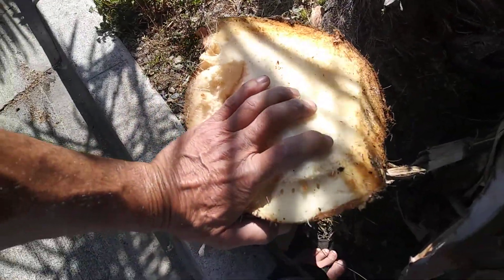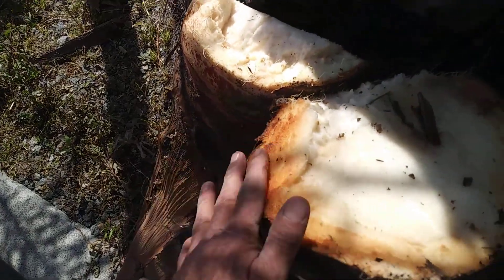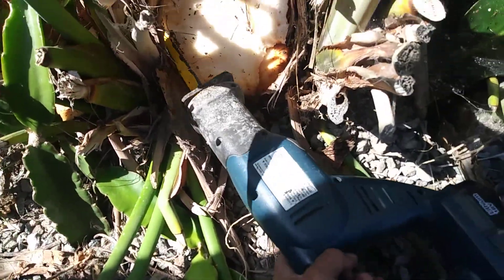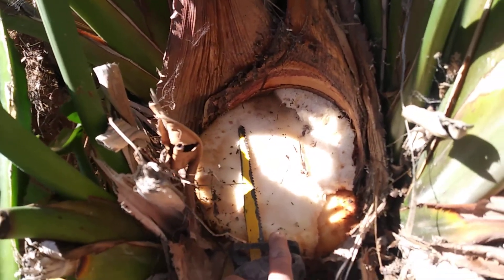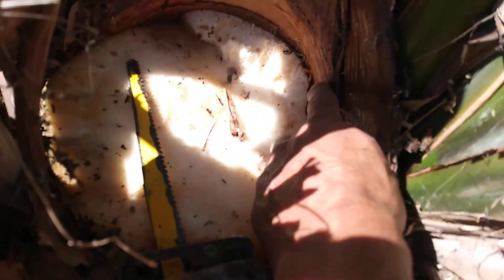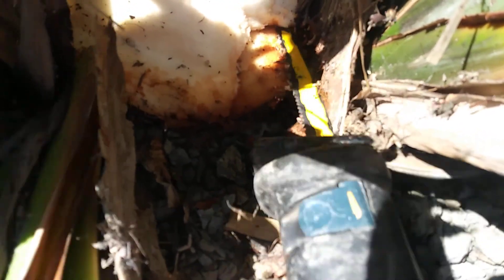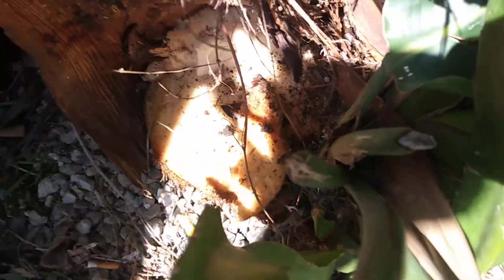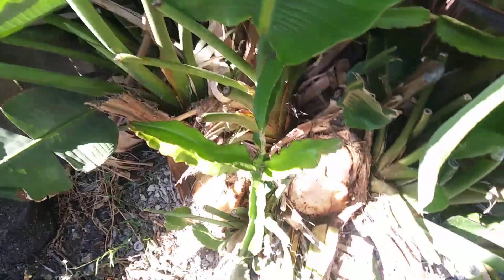Ryobi Sawzall 18v lithium battery big cuts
Cutting out old stumps not a problem.